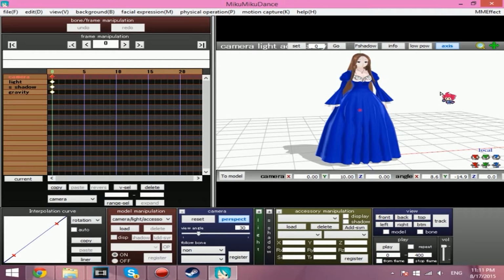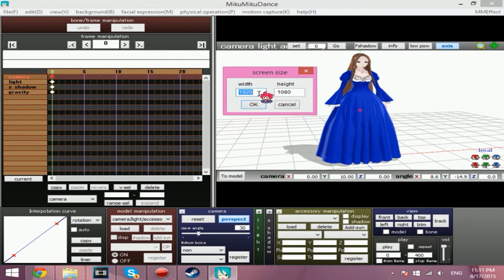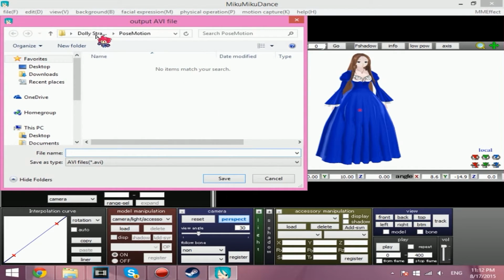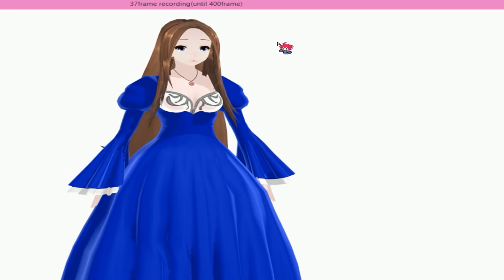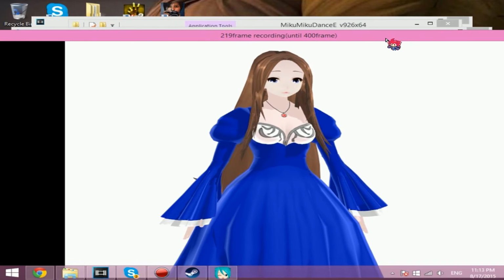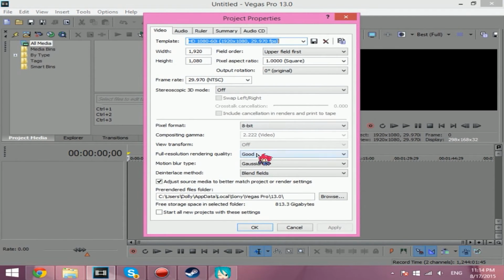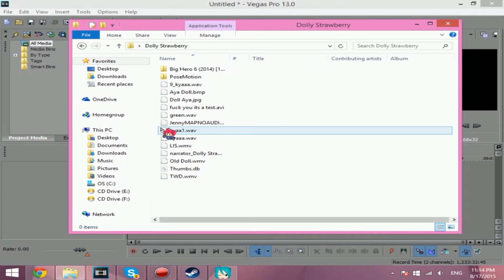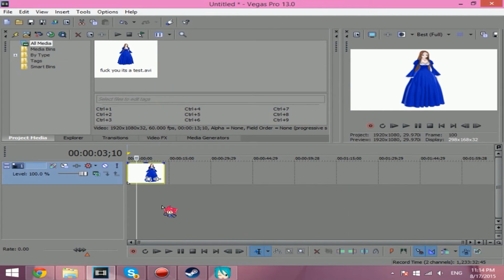How To Render MMD Videos【tutorial】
for PenguinPugCat, how to render MMD videos in HD ;3